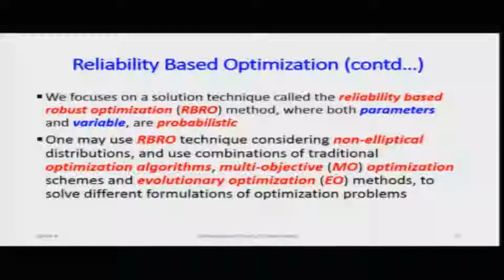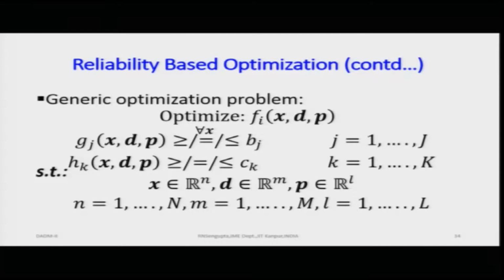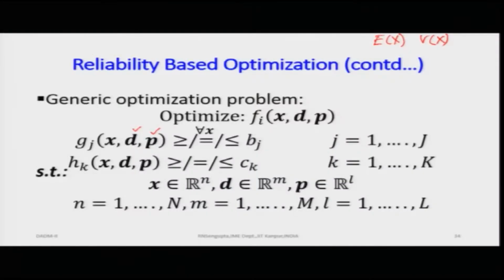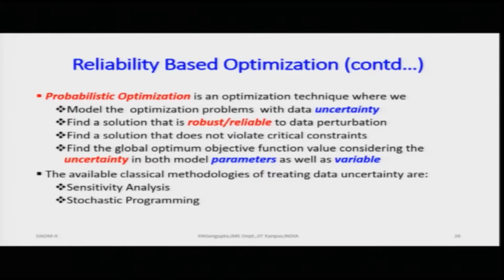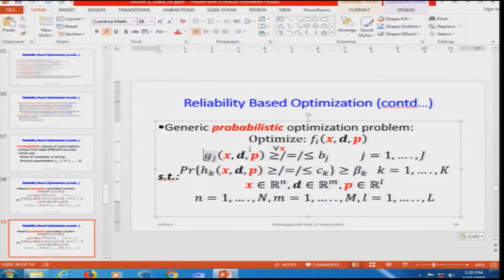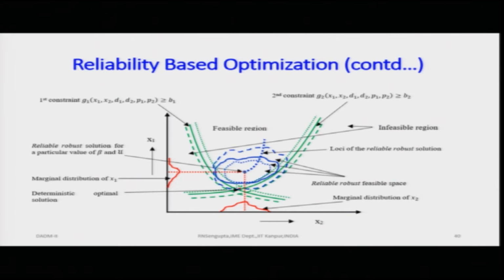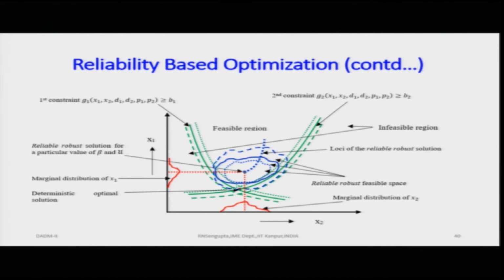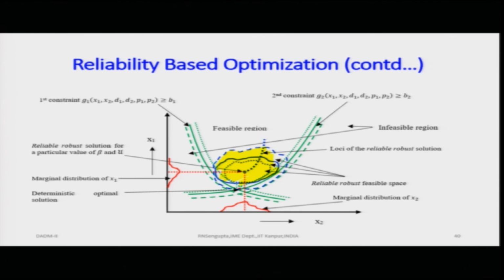noc19-mg15 Lecture 45: reliability based optimization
Reliability Based Optimization, Reliability Based Robust Optimization (RBRO), Multi Objective optimization.